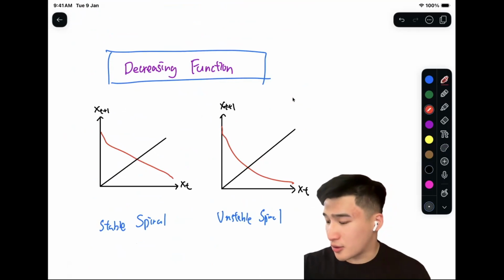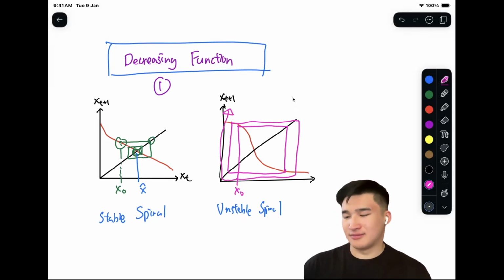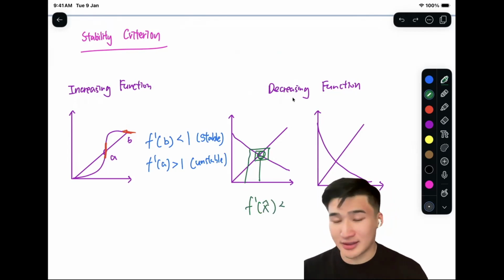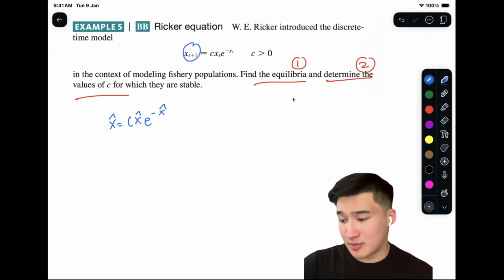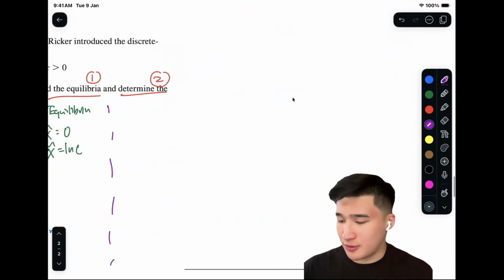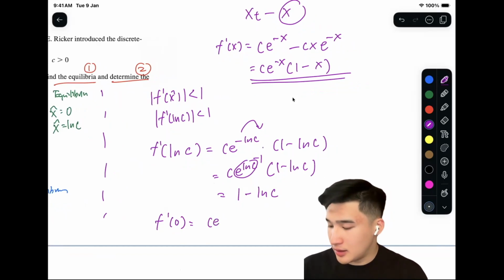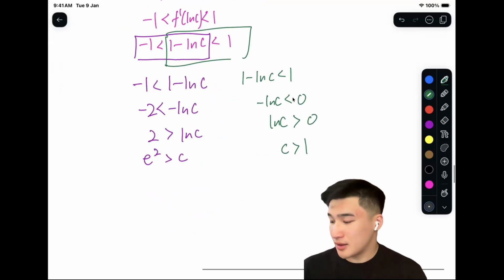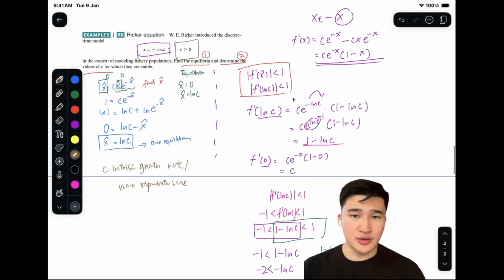(3/3) Stability Criterion, Cobweb Spiral & Ricker Eqt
00:00 - Spiral of Decreasing Function
02:04 - Stability Criterion
04:09 Ricker Model

P.303 Example 5 Ricker Equation